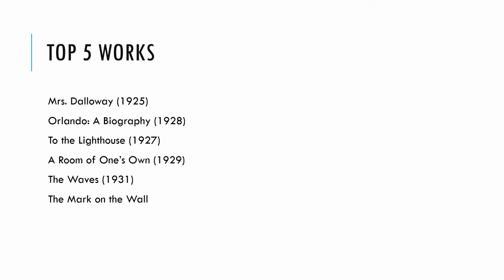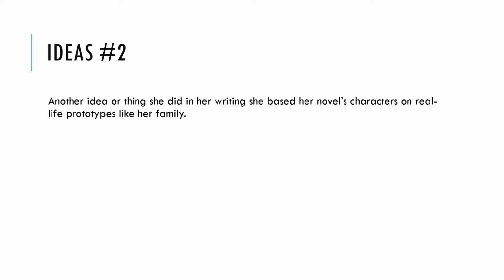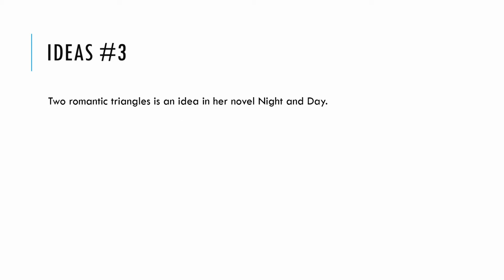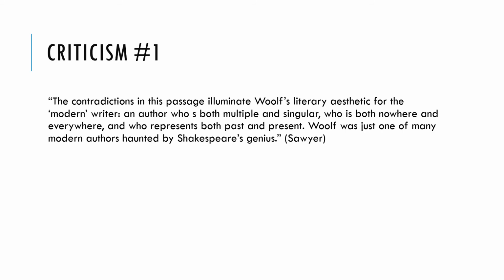Unit 3 Project